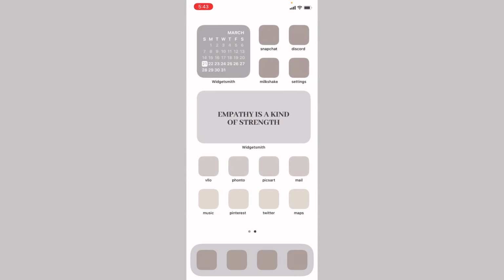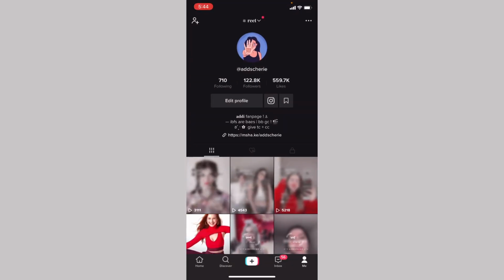HOW to NOT BE SHADOWBANNED on TIKTOK | Aesthetics With Me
Hey everyone, In this video I will be showing you guys how to get unshadow banned On TikTok and tips and tricks I have learned￼ ! I hope this video  helps￼￼ :)

✍ Here is some info about me:

Instagram➪ @cheriesadds
Tiktok➪ @addscherie @charlsviolette

@cheriesadds (INSTAGRAM)
@addscherie (TIKTOK)